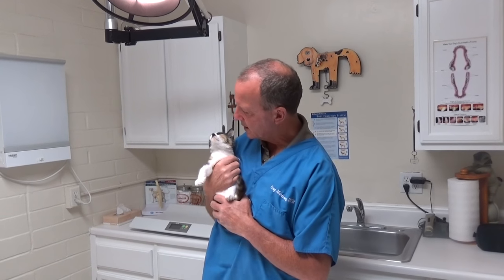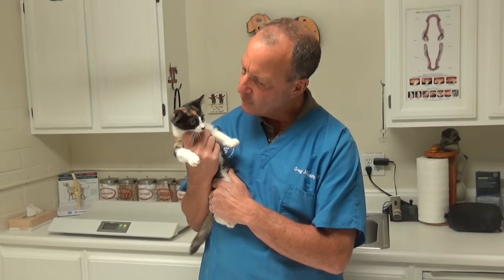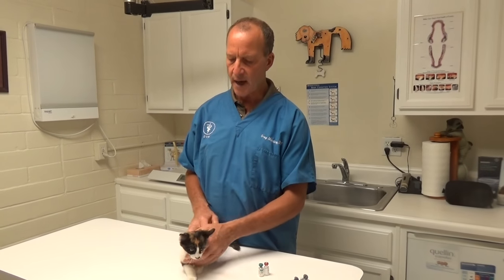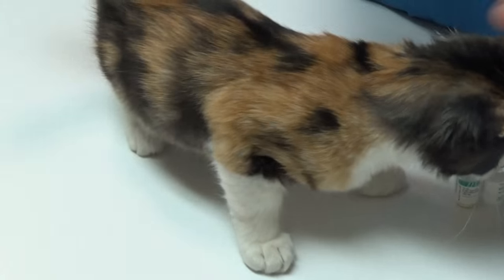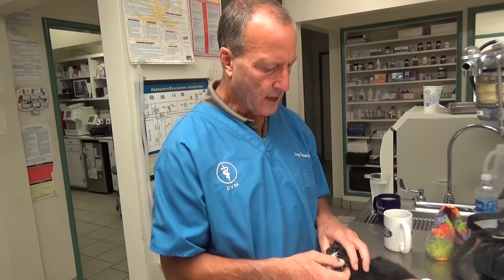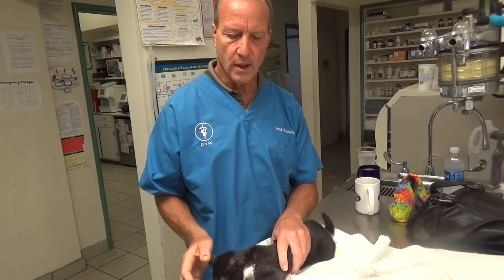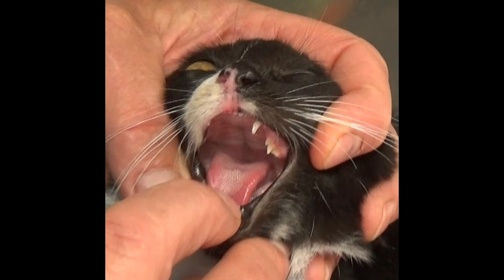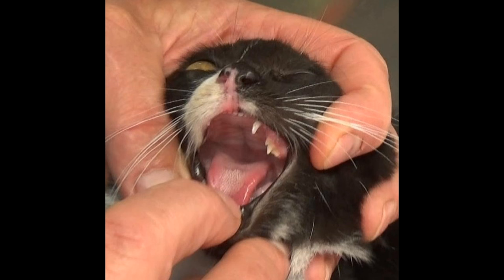Vaccinating Kittens:Respiratory Viruses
Kittens should recieve several vaccines for respiratory viruses to prevent coughing, sneezing, and sinus infection